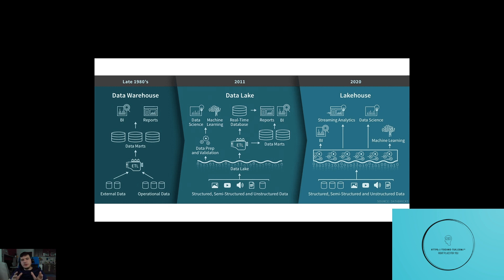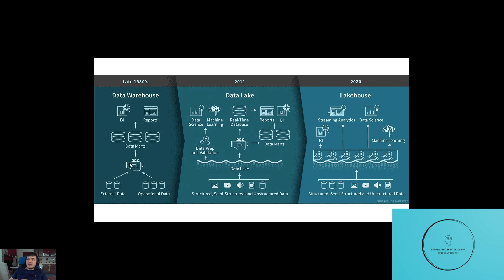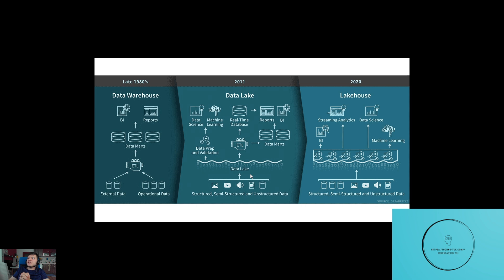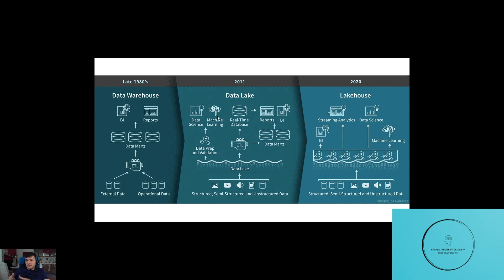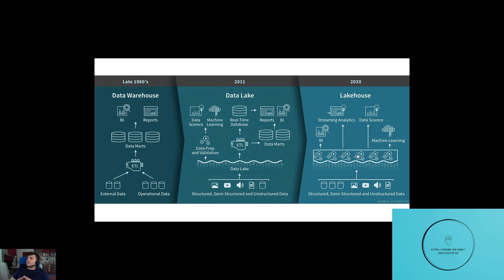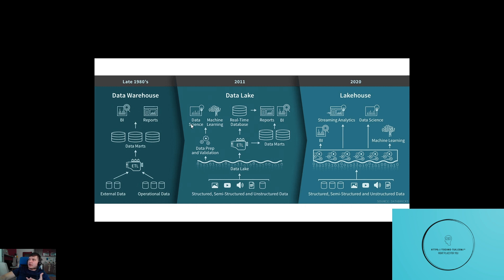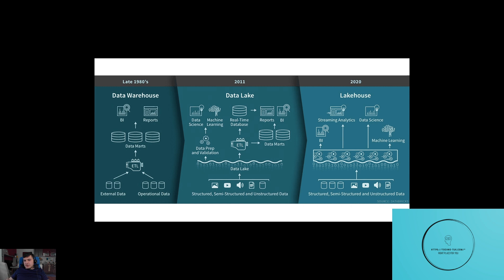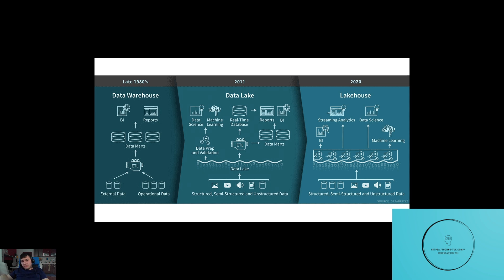Difference between data warehouse data lake and lakehouse with real world example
0:00 Intro
1:20 What is Data Warehouse
3:35 What is Data Lake
7:45 What is Data Lakehouse
10:20 Real world Example